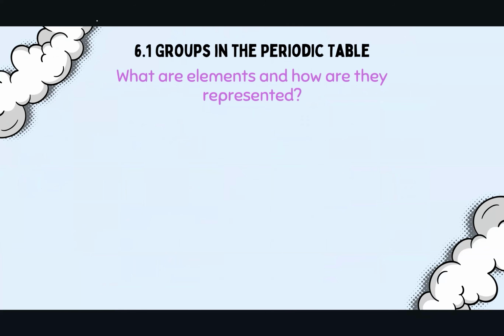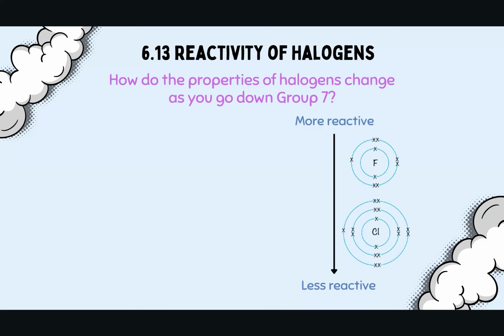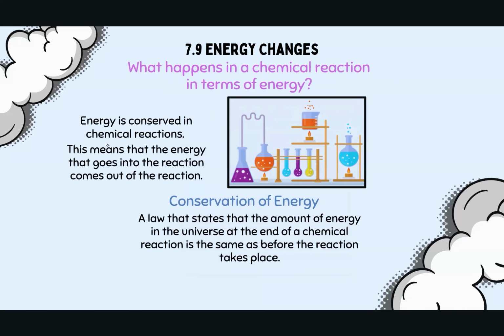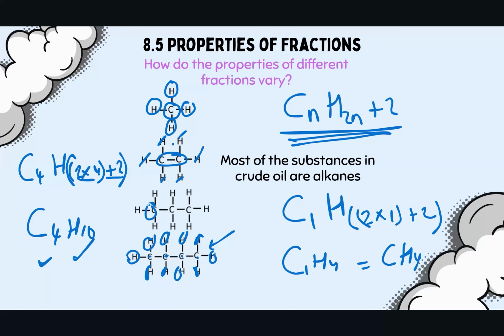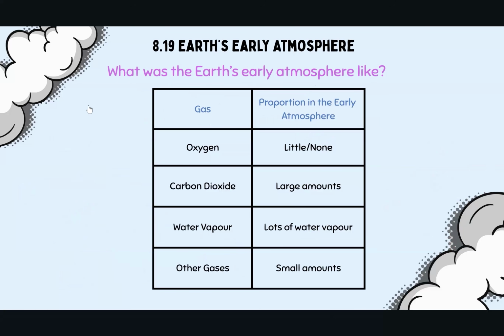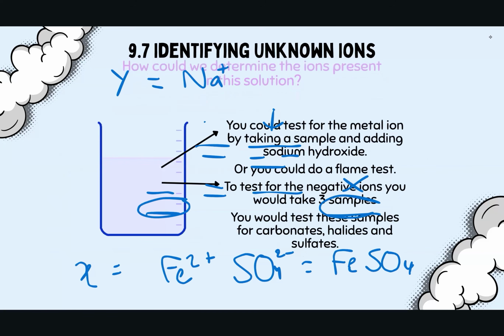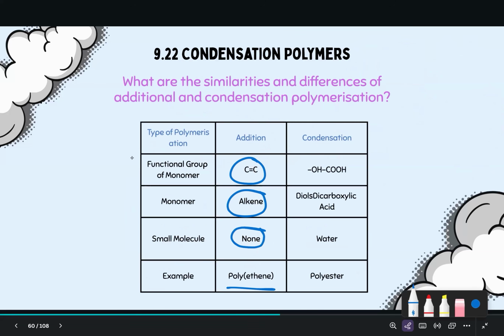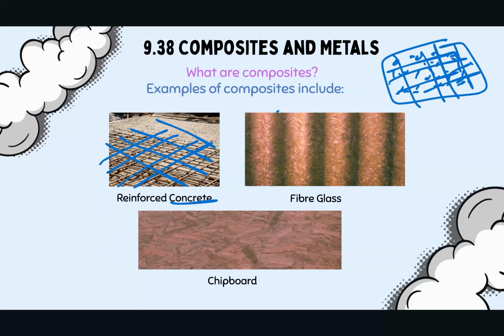GCSE Chemistry Paper 2 Full Revision | Edexcel | AMALathon2 Full Series | Fast Track 2025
Welcome to AMALathon2 – the complete GCSE Paper 2 revision series for Edexcel students!

This video includes all 6 days of intensive Chemistry Paper 2 revision content for Edexcel – combined into a single video. Ideal for students preparing for 2025 exams who want full syllabus coverage in one go.

✅ What You’ll Learn:
- Full Chemistry Paper 2 Edexcel specification coverage
- Concept reviews and quick recall strategies
- Practice questions and diagrams
- Fast-track revision for last-minute boost

Perfect for:
GCSE 2025 students aiming for 7-9 grades with efficient, comprehensive revision.

👍 Like | 💬 Comment | 📤 Share with classmates